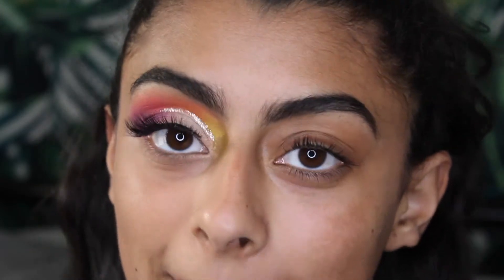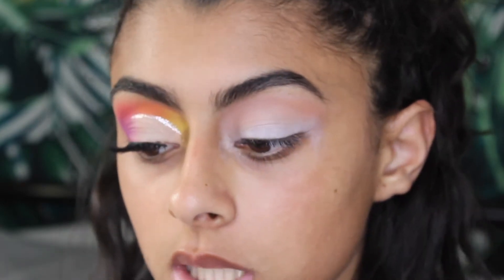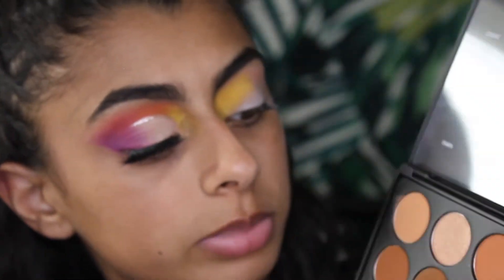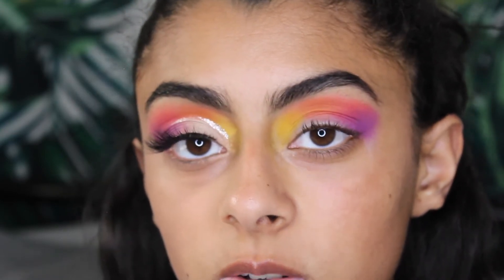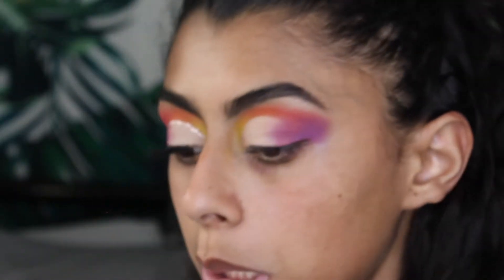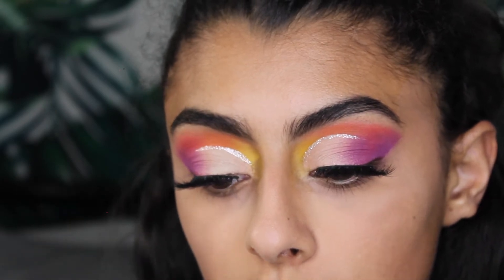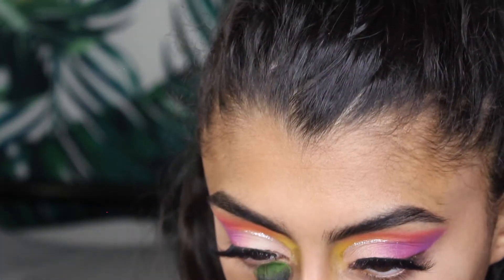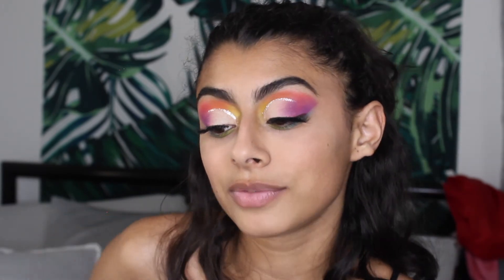PRIDE EYE LOOK 🌈 | SAMANTHA VERAS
HEY GUYS! HOPE YOU GUYS LOVE THIS LOOK AS MUCH AS I DO! NEVER FORGET "LOVE IS LOVE"! MAKE SURE YOU SPREAD POSITIVITY AND LOVE BECAUSE WE LIVE IN A WORLD FULL OF HATE!